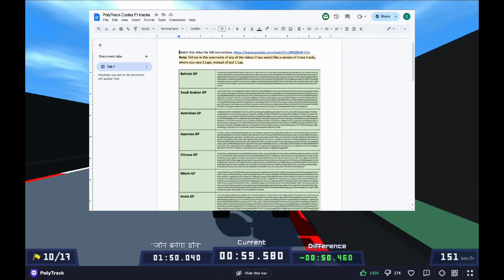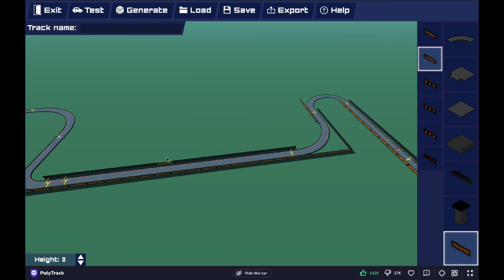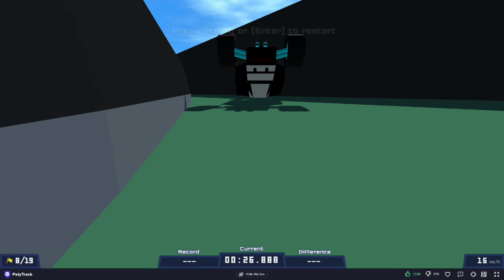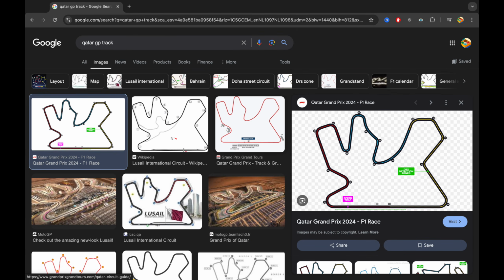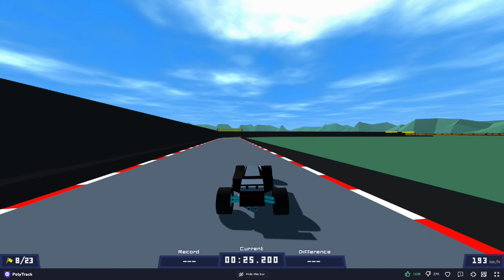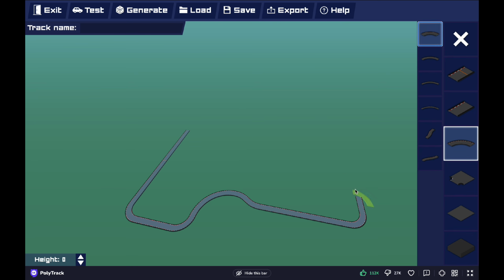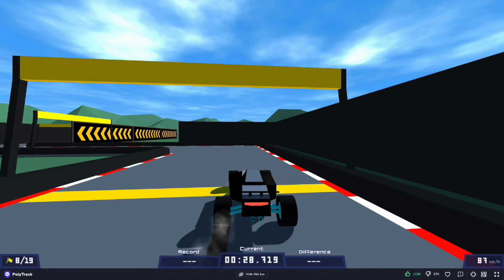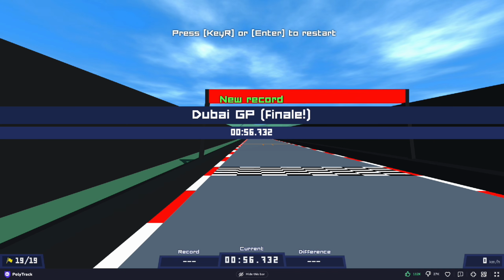I made EVERY Formula 1 Track on PolyTrack (finale!)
This is the final episode, where I made every F1 track on this browser game, and let you race on it! This was very fun to do, and I received so much support throughout this series. And as promised, here is the link to all the tracks I have made:

0:00 Intro
0:38 Las Vegas
2:14 Qatar
3:49 Abu Dhabi
5:19 Outro